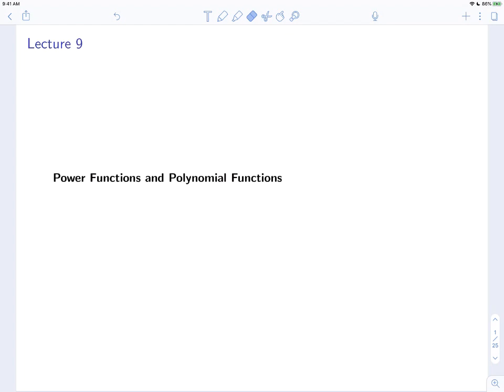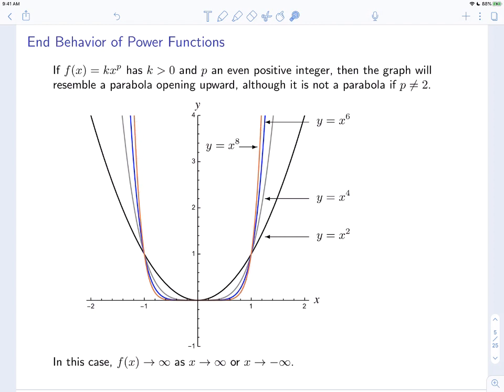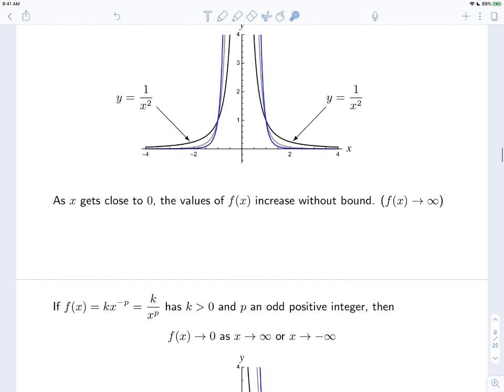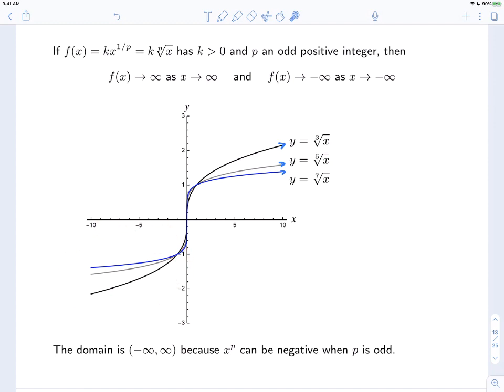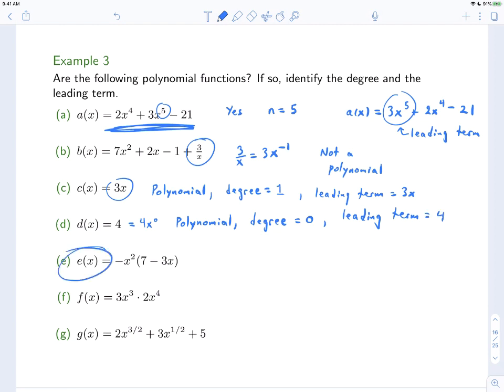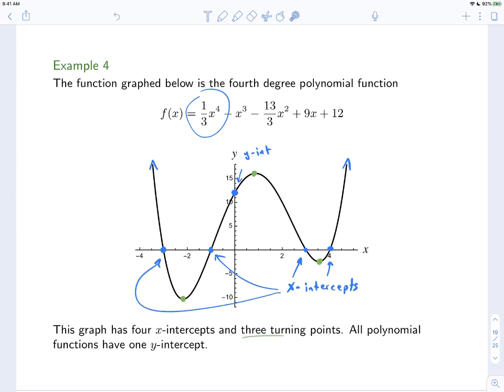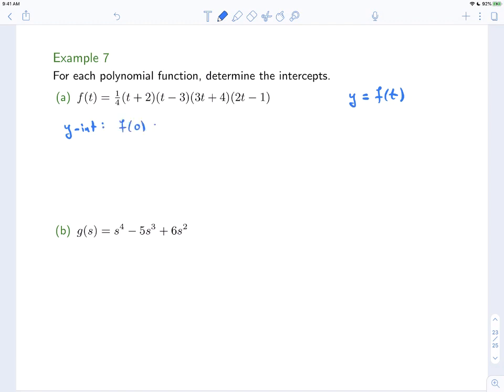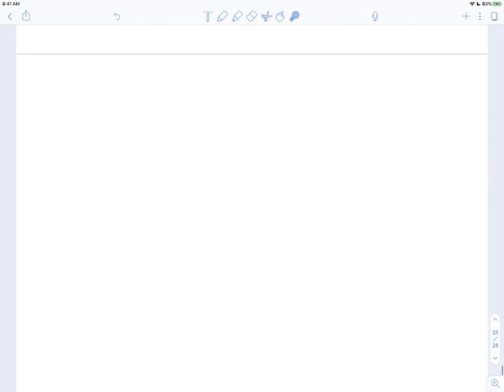Precalculus Lecture 09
Precalculus: Lecture 09 — Power Functions and Polynomial Functions

This lecture corresponds to "Section 3.3. Power Functions and Polynomial Functions" in Precalculus by OpenStax.